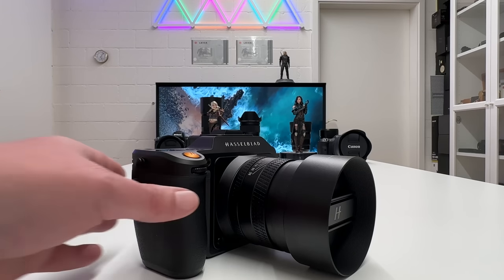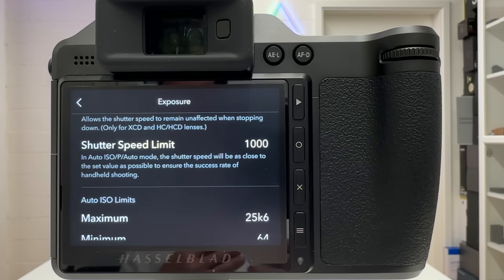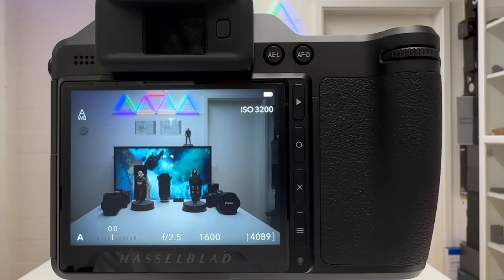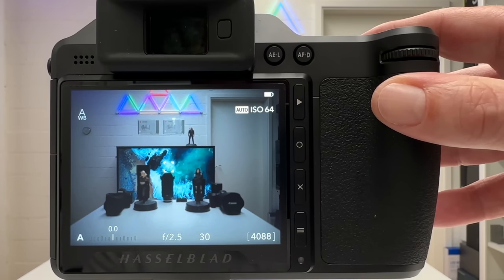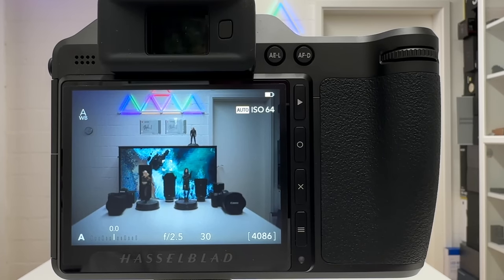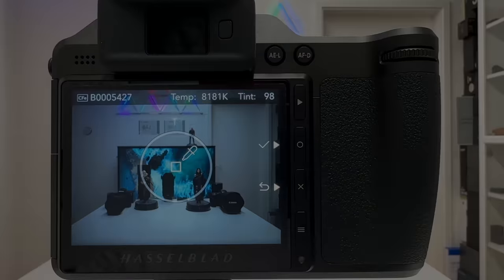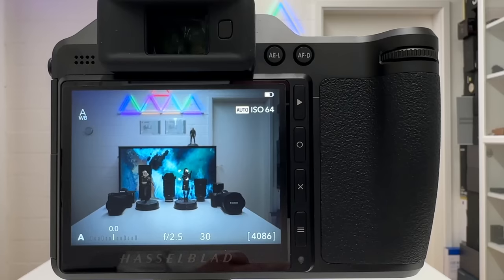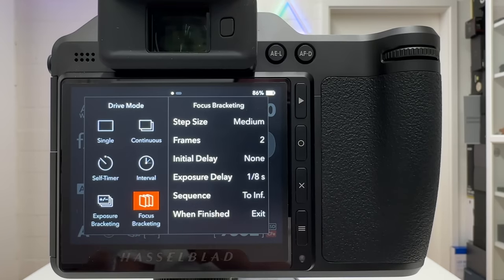Hasselblad X2D | 50 Tips & Tricks (Firmware 2.0.0)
In this video I provide about 50 tips & tricks for the Hasselblad X2D 100c which are not obvious and in some cases are not even mentioned in the X2D manual. I include all new features which came with Firmware 2.0.0 to the Hasselblad X2D 100c.

Watch in 4K and please be a bit patient with loading, this video has almost a 4GB file size.

Content:
00:00:00 Introduction
00:00:33 My currently most favourite lens for the Hasselblad X2D
00:01:01 Using CFexpress cards outside of Hasselblad’s specifications
00:02:51 Extra fast shutter speeds with Electronic Shutter but be warned!
00:05:13 Shutter Speed Limit: shoot longer exposures handhold
00:06:56 Shutter Speed Limit: fast exposures in Aperture Priority mode
00:10:07 Moving the autofocus field with the rear and front control wheels
00:11:08 Customise the rear control wheels for autofocus field activation
00:12:19 Touchpad configuration for Electronic View Finder (EVF)
00:13:08 Don’t forget to activate “Move AF Point” in the menu
00:13:45 Toggle the focus field size with a customised function button
00:15:01 Use Touch Autofocus on the LCD display in live view
00:17:00 Don’t change the ISO/WB function button assignment
00:18:03 Customisation of the M-button at the top of the camera
00:19:19 Customisation of the lens control ring
00:20:27 Configuring the lens control ring for exposure compensation
00:21:13 Using the newly introduced White Balance Picker
00:24:22 Histogram and other information in Play Mode
00:25:05 Customisation options for Overlays in live view
00:25:49 Histogram and other Overlays in a live demonstration
00:27:32 Combining Overlays with other infos assigned to custom buttons
00:28:11 Toggle-on more Overlays in the Custom Overlay menu
00:28:45 Hidden functions in the Custom Buttons menu
00:29:59 Lens Focus Minimum assigned to a custom button
00:31:10 Lens Focus Infinity assigned to a custom button
00:32:11 Assigning the White Balance Picker to a custom button
00:32:54 Two ways to zoom into the scene in live view
00:33:54 Customise a button to become a second shutter release button
00:35:19 Pro photographers often use Back Button Focus
00:36:02 Assign Back Button Focus plus Shot Release to a button
00:37:28 Separating light metering from focusing (the AE-L button)
00:39:24 Crop Mode and how to use it in Hasselblad’s Phocus software
00:43:29 Crop Mode in Hasselblad’s Phocus software is ingenious
00:45:07 Focus Bracketing with Hasselblad HC/HCD lenses
00:46:13 The Self Timer is now beeping during countdown
00:48:08 Understanding the Service Menu
00:49:20 Sending Log Data to the Hasselblad Service
00:50:01 The not-documented setting Sensor Calibration
00:51:54 Hidden menu entries in the Service Menu
00:53:58 Using Custom Profiles for an accelerated workflow
01:00:06 Bit Depth: always go for 16 bit
01:00:45 Adjusting the Top Display Brightness
01:01:47 More options under In-Body-Image-Stabilisation (IBIS)
01:03:04 Specify the Focal Length for 3rd party lenses with adapter
01:03:36 Mounting a Leica-M lens with adapter on the Hasselblad X2D
01:06:59 With the Leica-M lens mounted, specify the focal length for IBIS
01:08:38 With 3rd party lenses mounted, revisit the Crop Mode
01:10:32 Focus Peaking in manual focus
01:12:52 Don’t forget to switch from Electronic Shutter to Leaf Shutter
01:13:39 Activate Exposure Simulation also for M-mode (fully manual)
01:14:38 Wrap-up and conclusions